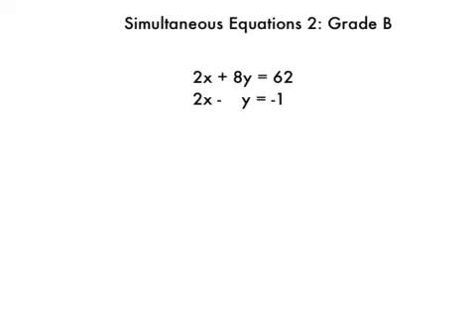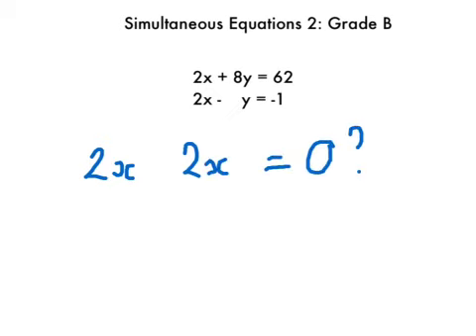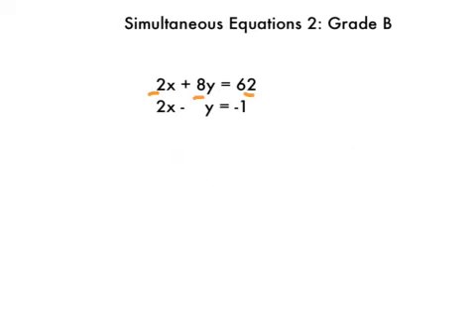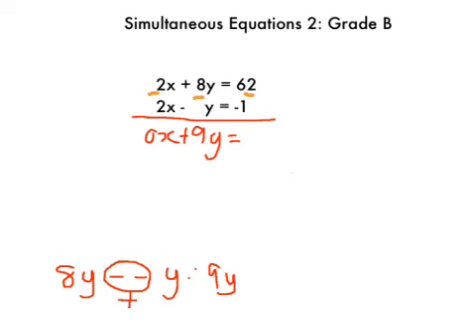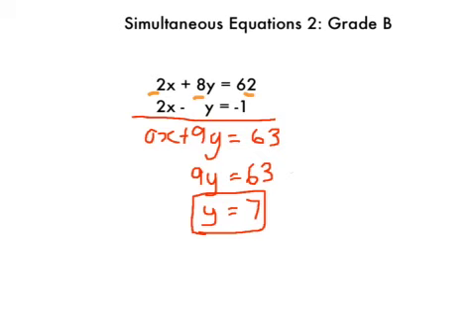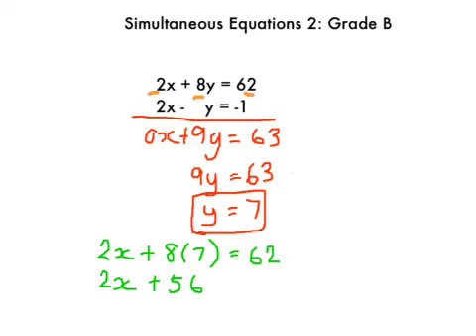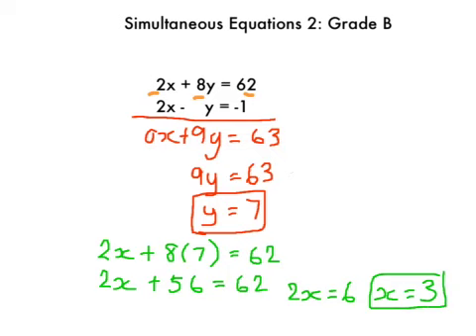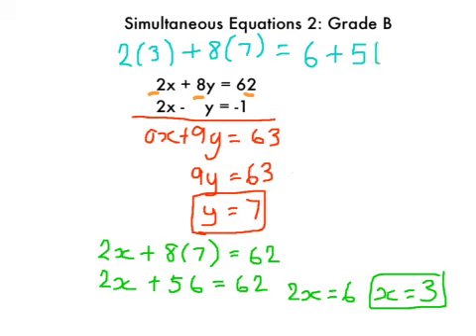Solving Linear Simultaneous Equations Part 2